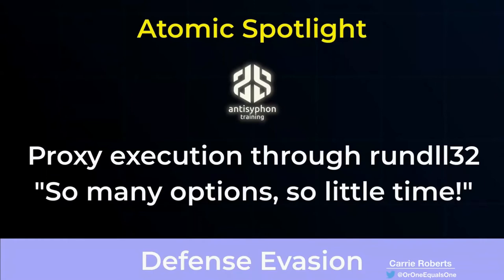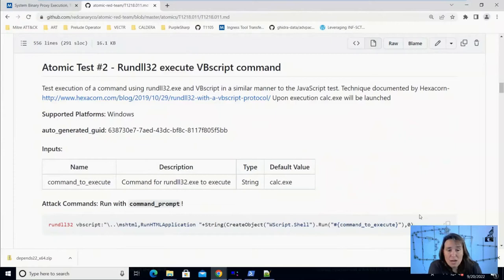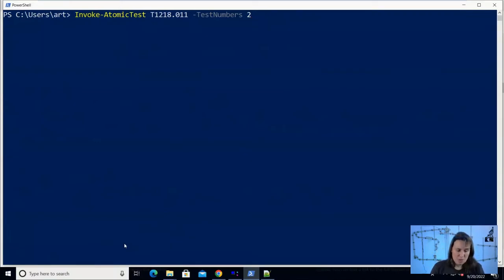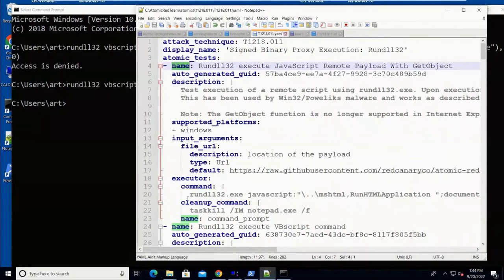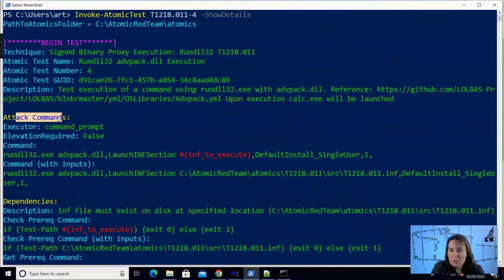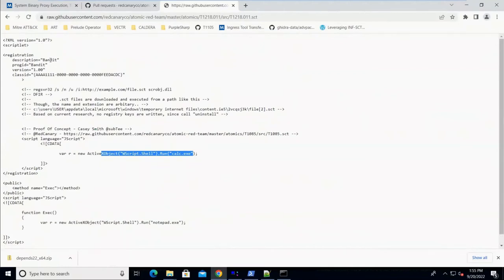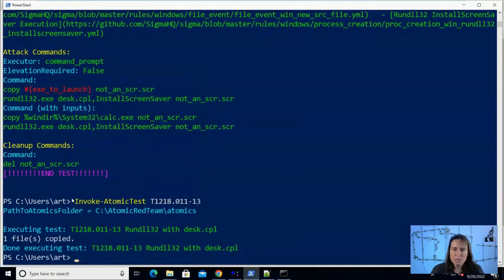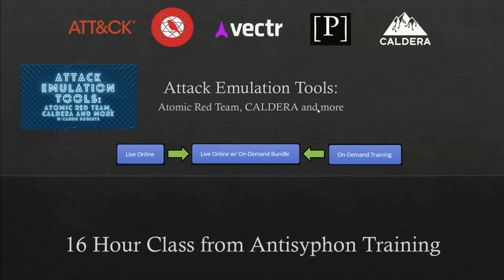Atomic Spotlight: Proxy Execution Through rundll32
Learn attack emulation tools atomic red team caldera with Carrie Roberts from Antisyphon Training
00:00 - Intro
01:57 - T1218.011
04:04 - Atomic test #2 Rundll32 execute VBscript command
08:00 - Running test
12:24 - Atomic Test #3 Rundll 32 command using Ordinal Number
15:50 - Atomic test #4 Rundll32 advpack dll execution
22:14 - Atomic test #5 ieadvpack
25:01 - Final thoughts

Description: In this video, we take a deep dive into defense evasion techniques using the Microsoft built-in rundll32 application to proxy execution of untrusted code. You will even discover two ways that attackers can easily bypass Anti-Virus. All this is done using the Atomic Red Team library of scripted cyber attacks. Want to learn more? Check out Carrie's course on "Attack Emulation Tools: Atomic Red Team, CALDERA and More" here.